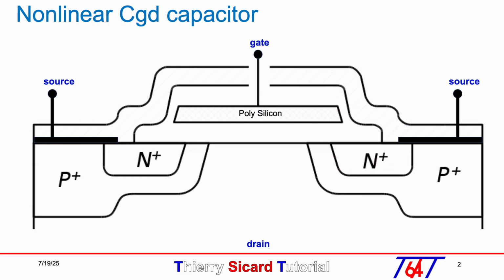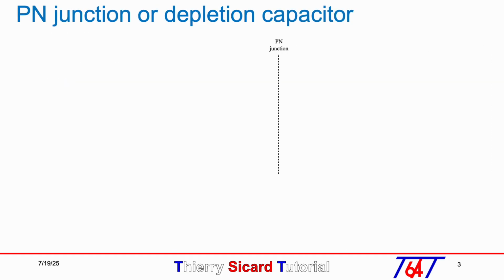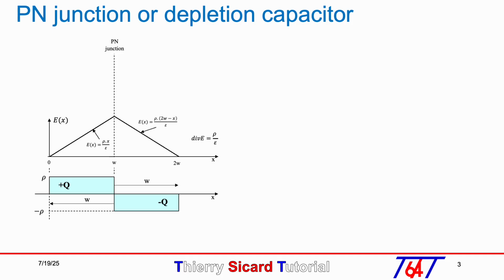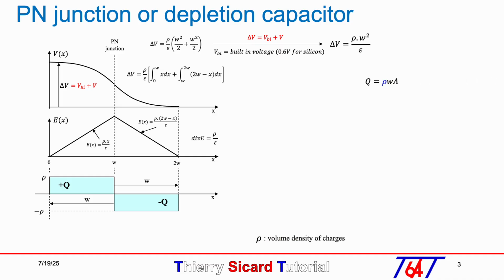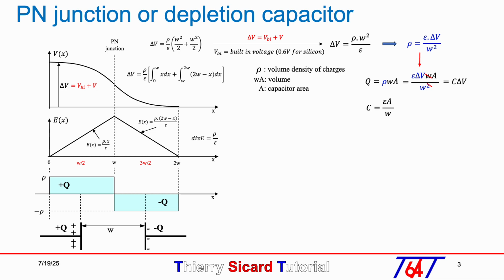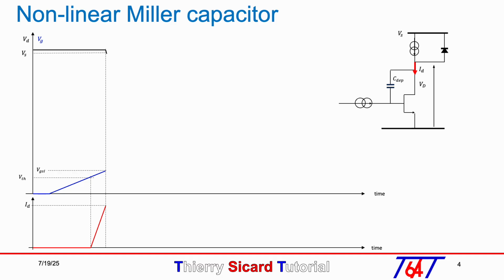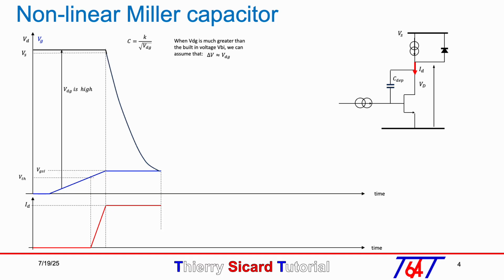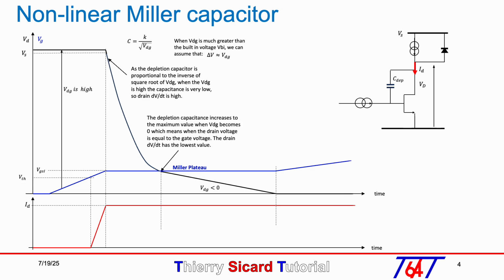LDMOS Cgd is a non-linear Miller capacitor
This video discusses the highly nonlinear specific gate-drain capacitance of LDMOS. We will therefore examine the Miller plateau with a nonlinear Miller capacitor and its effect on drain switching.